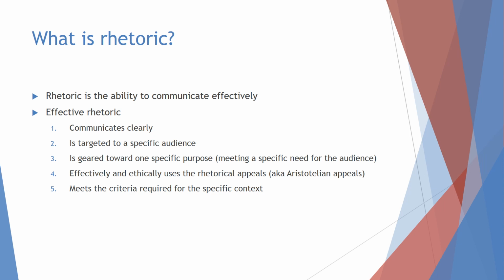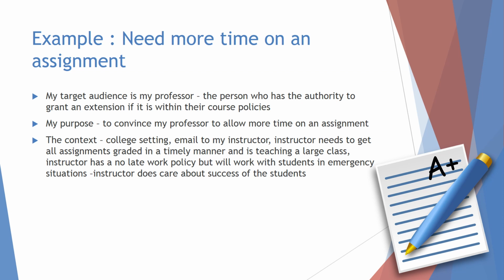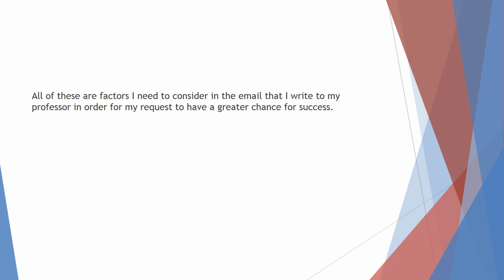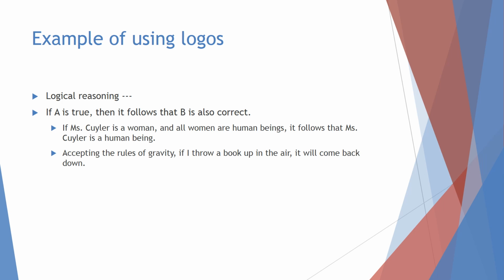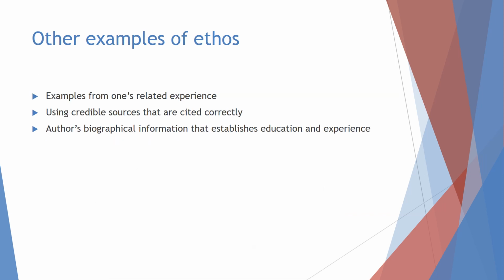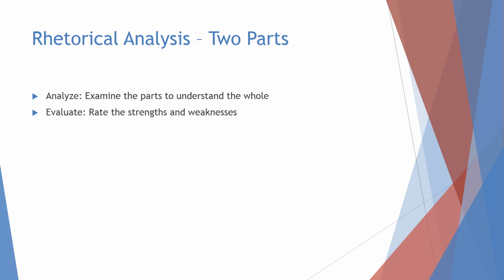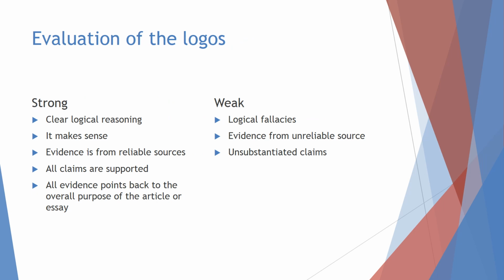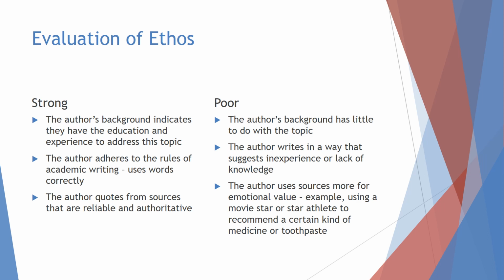Need to Write a Rhetorical Analysis? Tips for planning your essay